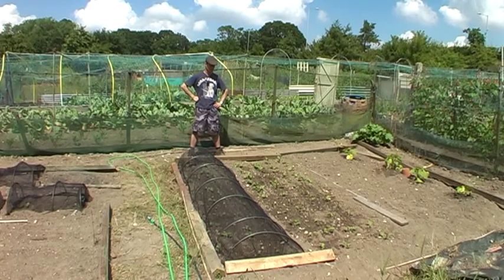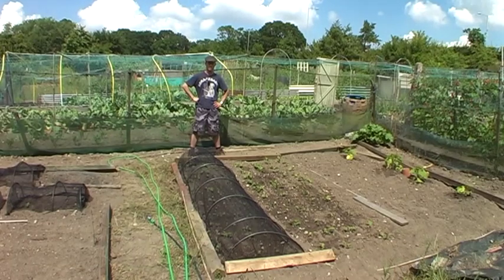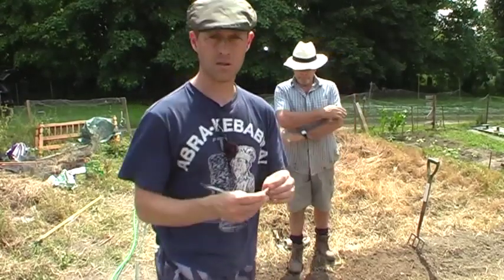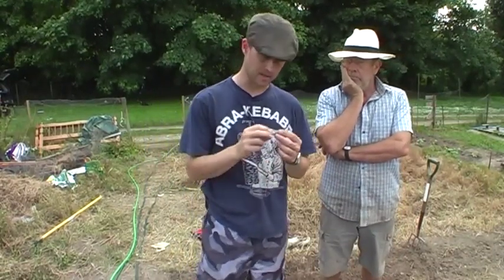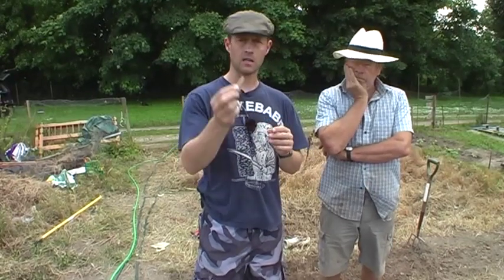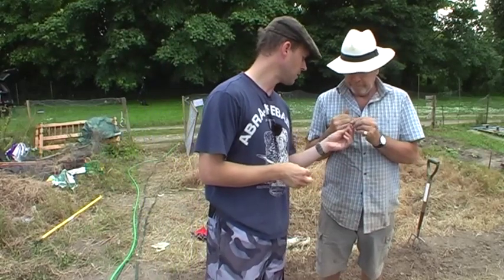Weeding on MidSummers Day and a Fossil Find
Weeding Tips